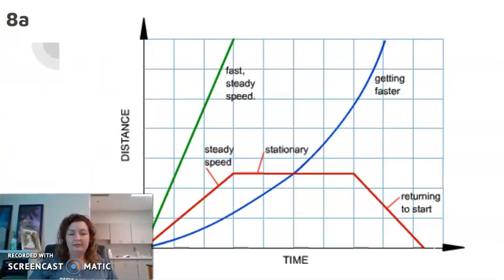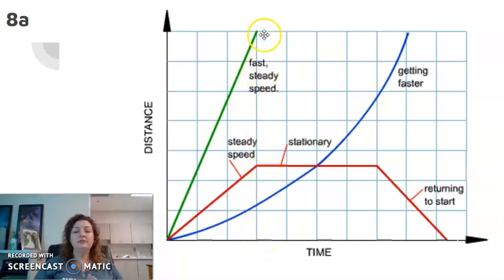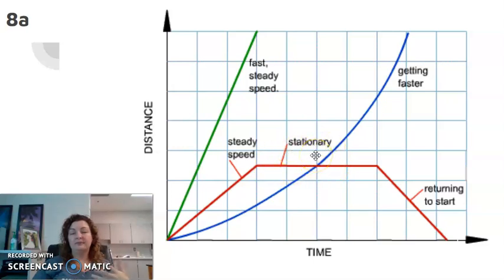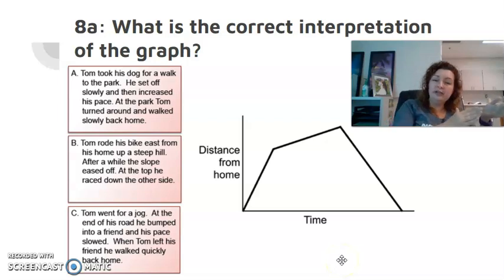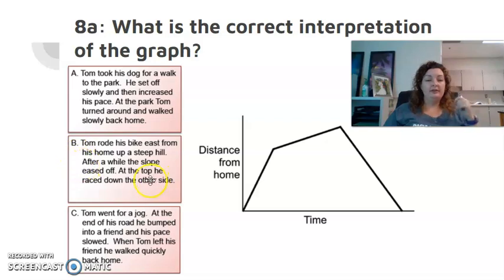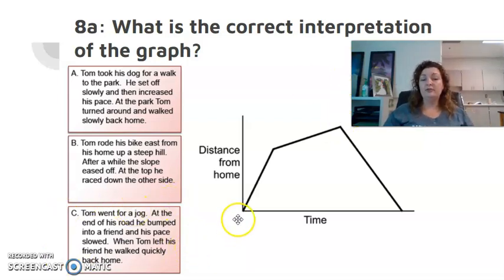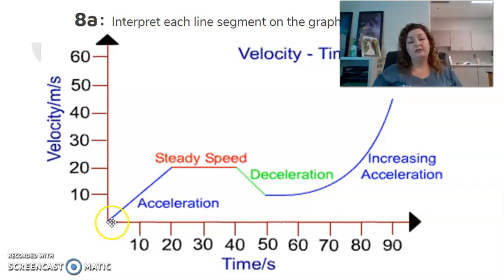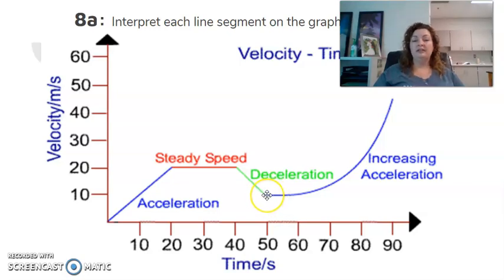Distance-Time and Velocity-Time Graph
Mrs.Bodechon will teach you how to interpret distance-time graphs and velocity-time graphs.